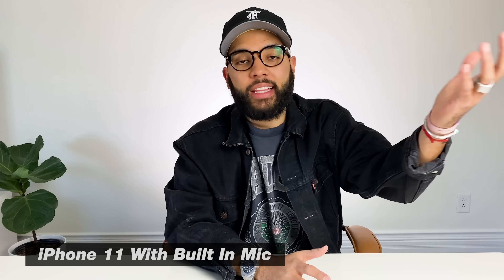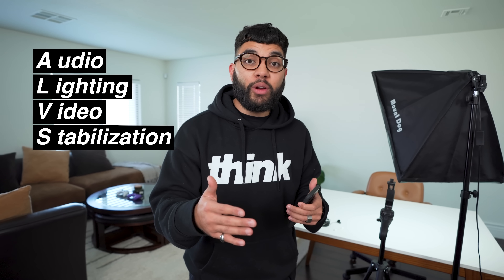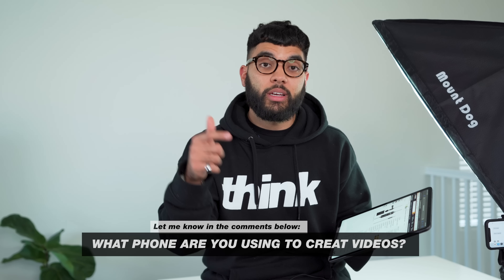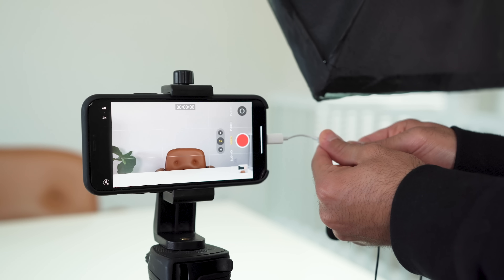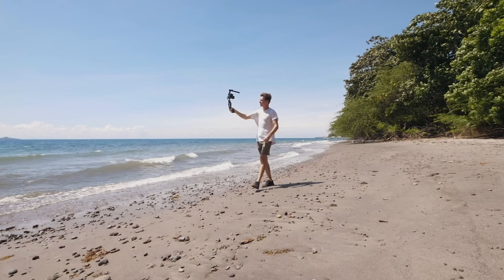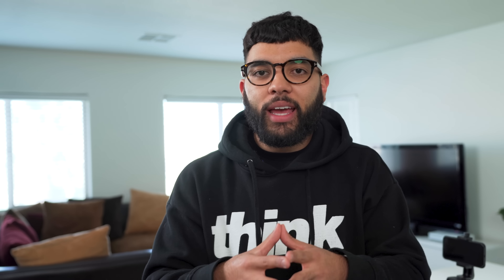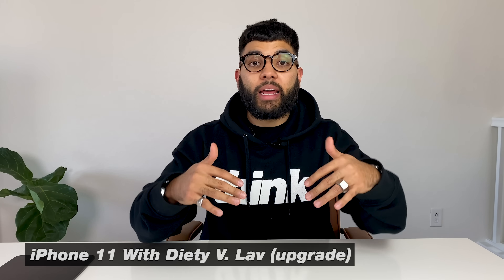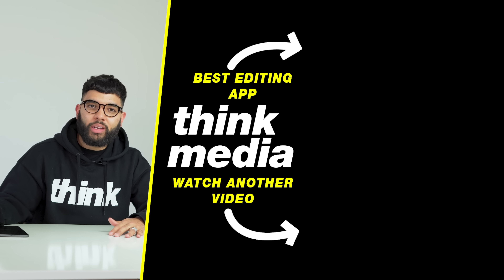$100 YouTube Studio Setup for Beginners! (Everything You Need)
Check out this $100 YouTube Studio Setup for Beginners! Watch our FREE YouTube class ➡️

📒 Show Notes  📒

1️⃣ Lavalier Microphones
$20 Lav Mic ➡️
Smartphone Adapter ➡️

2️⃣ $46 Softbox Light

3️⃣ $20 Tripod For Smartphone

About:
In this video Omar from Think Media shows you a cheap budget youtube studio setup. This youtube studio setup is under $100 and anyone can set it up and use it. This YouTube Studio setup is for beginners and people that are just starting on YouTube.